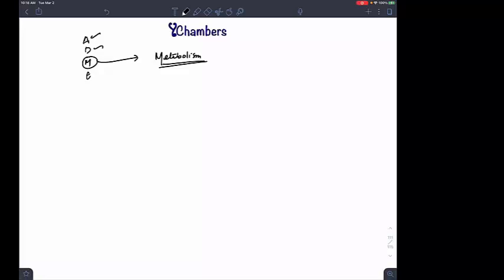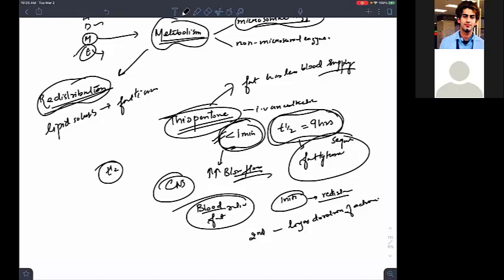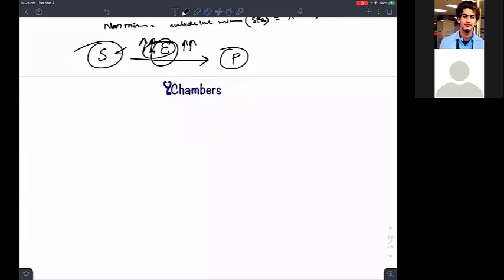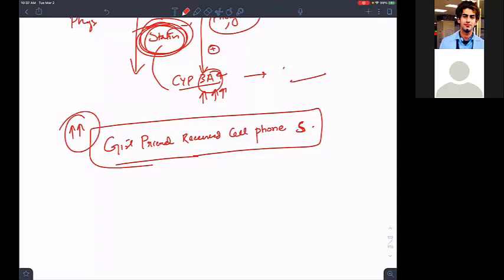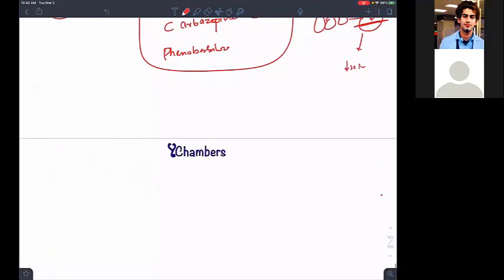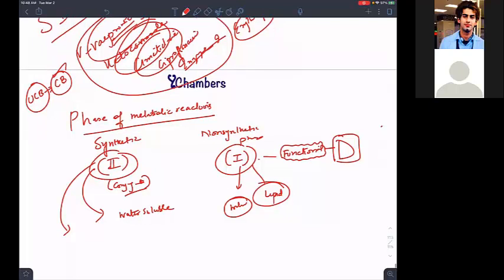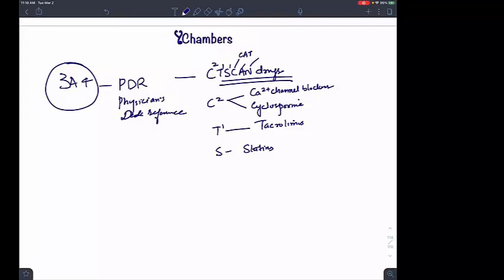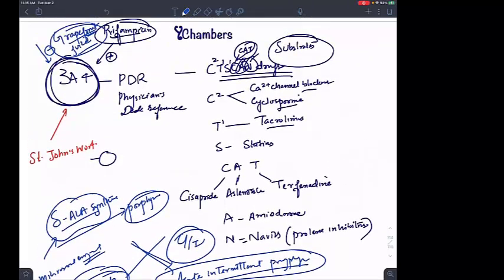Live chambers Classroom : General pharmacology 4- Metabolism and CYP450- AIIMS NEXT exam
Watch the previous parts before watching this video.